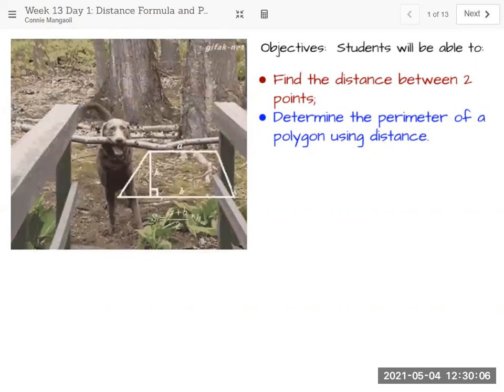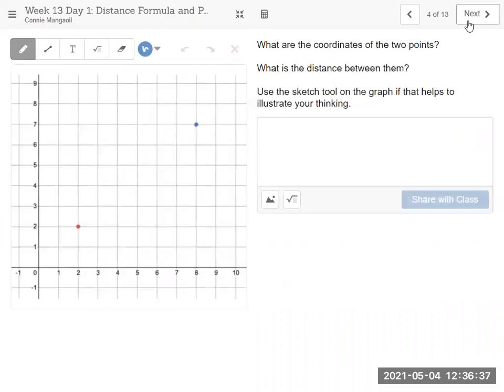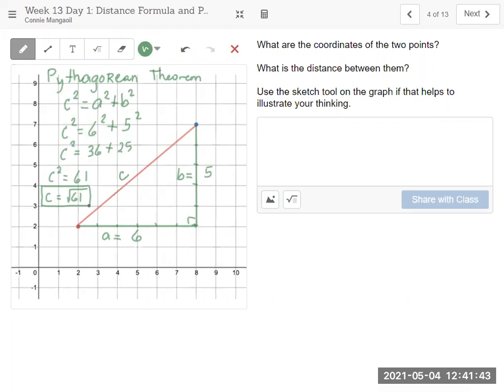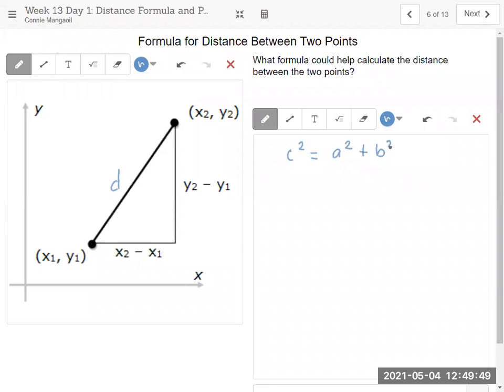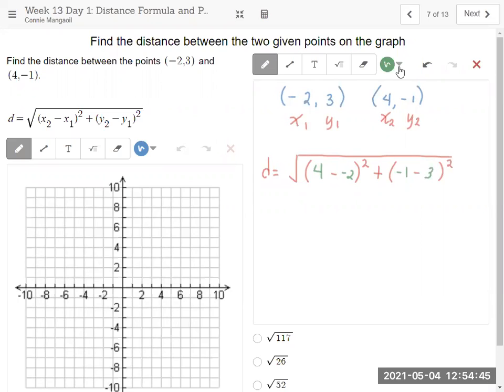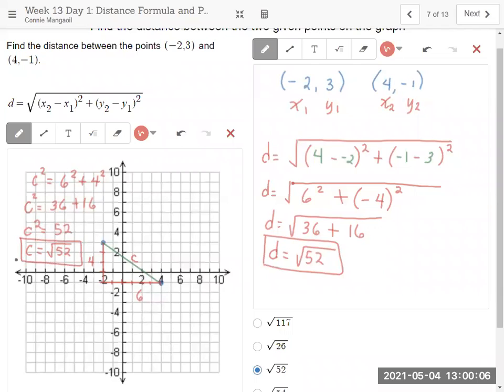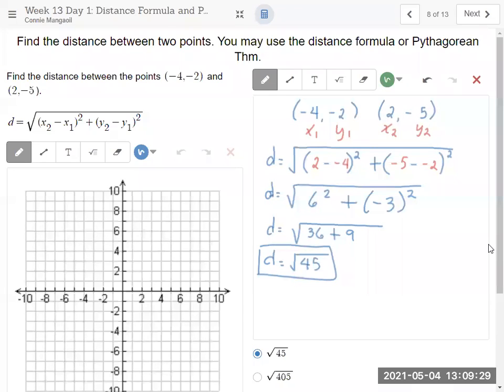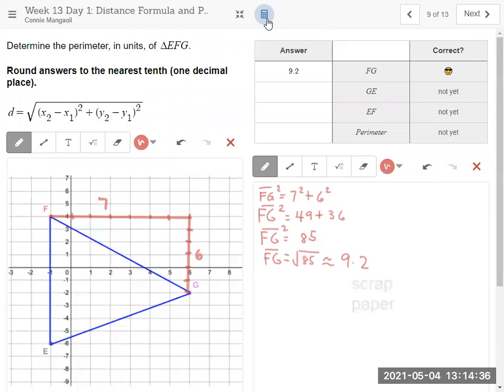Distance formula and perimeter